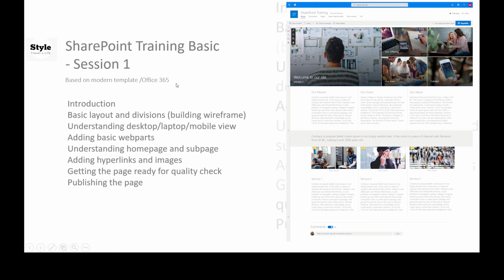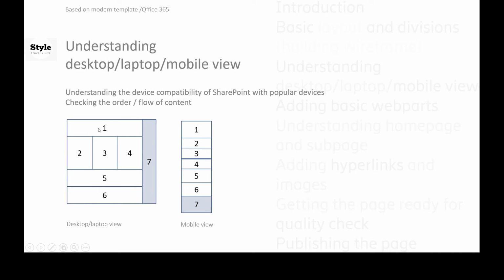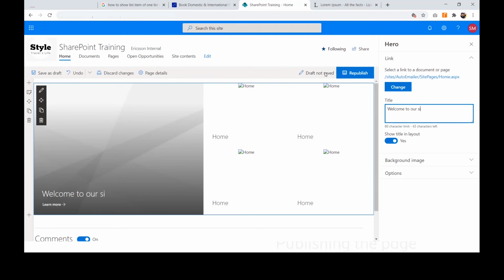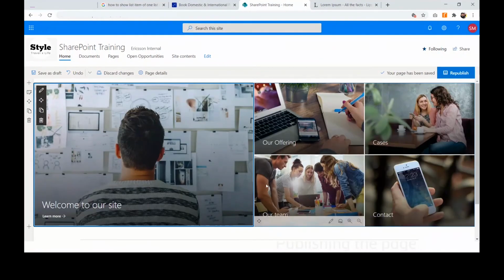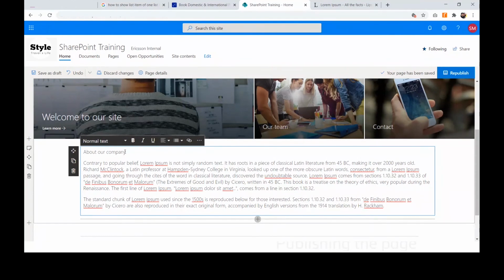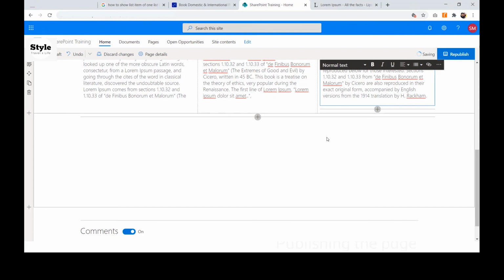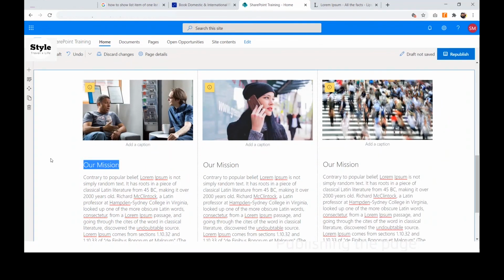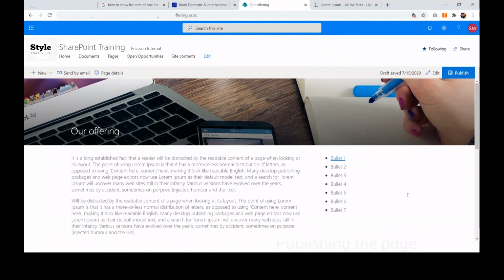Sharepoint tutorial | How to use Sharepoint | Microsoft SharePoint Online 2019 | step by step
Sharepoint tutorial for beginners | Sharepoint 365 tutorial for beginners
Hi, we have tried to provide you a very detailed step by step Sharepoint tutorial on how to use sharepoint which would help you understand the basic concepts of Sharepoint and its usages.

This sharepoint tutorial is purely made for beginner as session 1

In this session we have covered:

- Introduction

- Basic layout and divisions (building wireframe)
- Understanding desktop/laptop/mobile view

- Adding basic webparts

- Understanding homepage and subpage
- Adding hyperlinks and images
- Getting the page ready for quality check

- Publishing the page

Hope you would like this Sharepoint tutorial, please drop your questions and comments in the comment section we would be happy to answer them.

sharepoint tutorial how to use sharepoint Microsoft SharePoint Online 2019